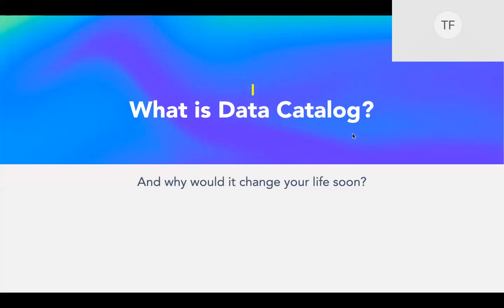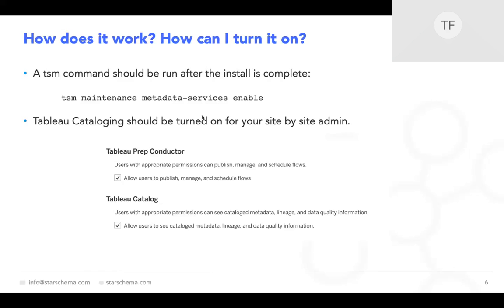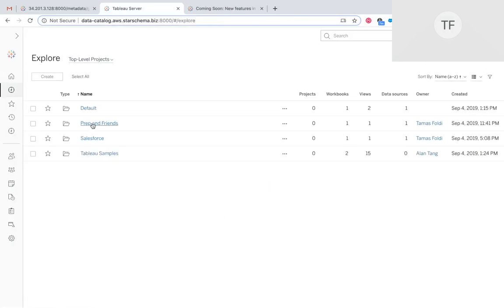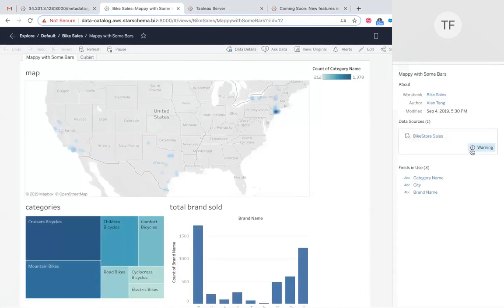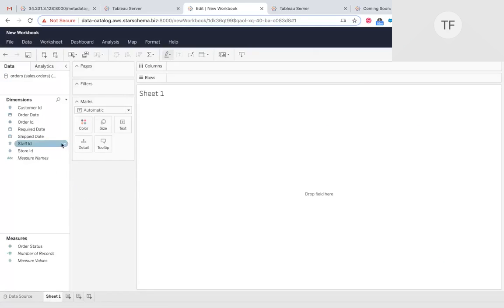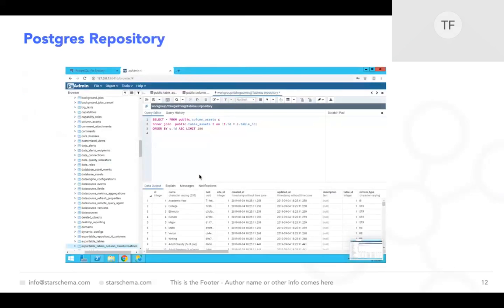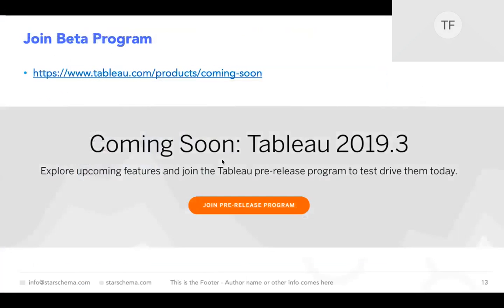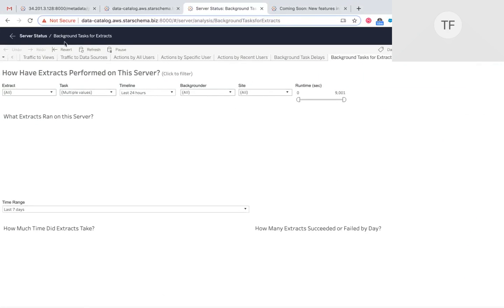VizConnect Tableau Catalog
VizConnect is a community call in which Data Enthusiast and Tableau Evangelist will share what key things should be kept in mind to make your analysis and storytelling more effective.
Join us to learn about Tableau Catalog from the Tableau Zen Master and White-Hat Hacker Tamas Foldi.